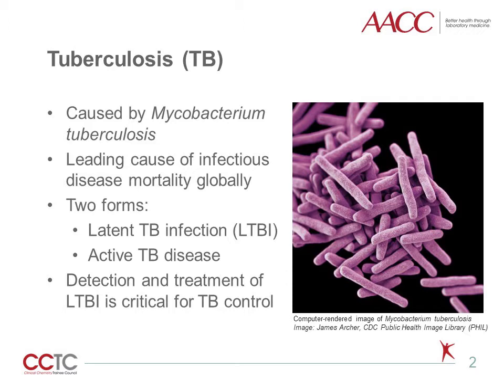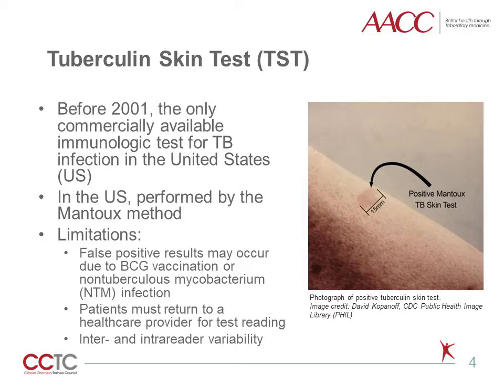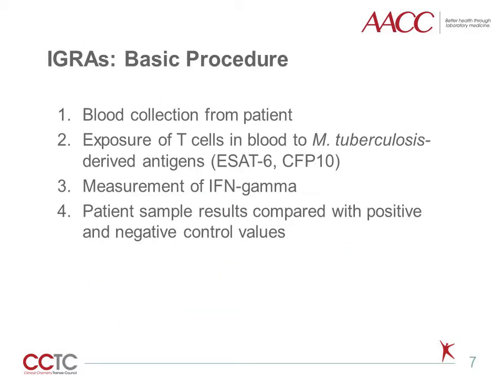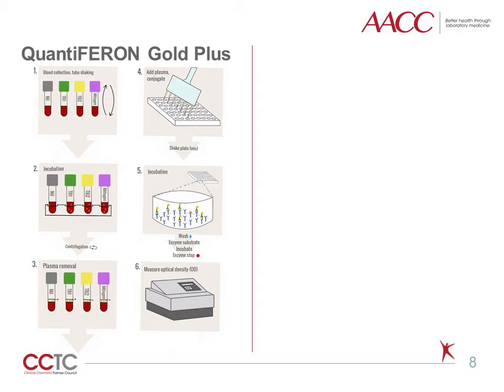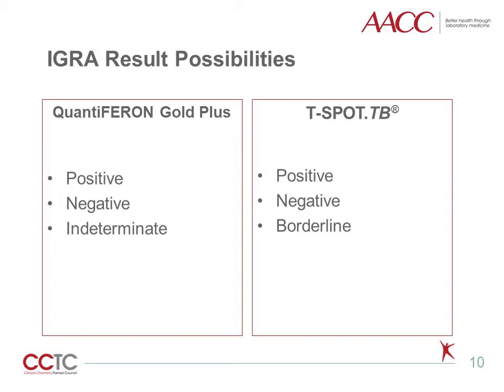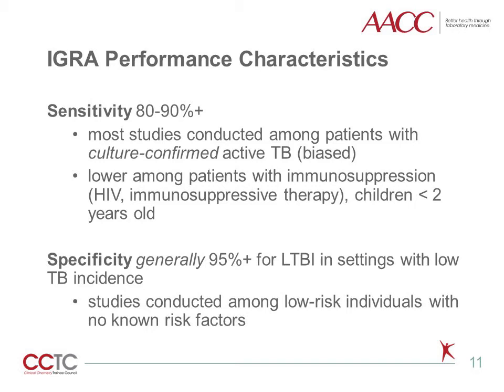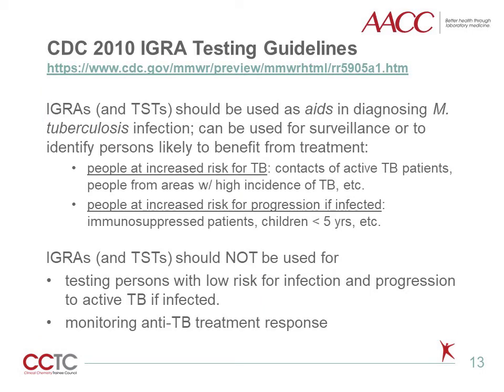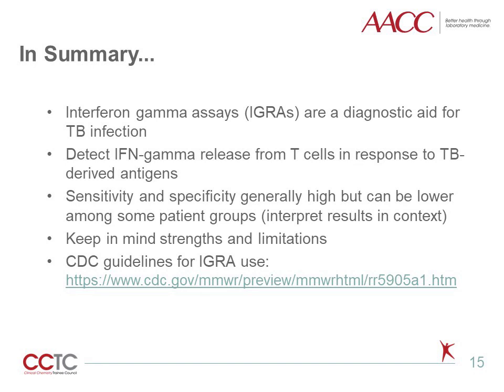Interferon Gamma Release Assays (IGRAs)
Thank you to today’s Pearl of Laboratory Medicine presenter:
Anna Plourde